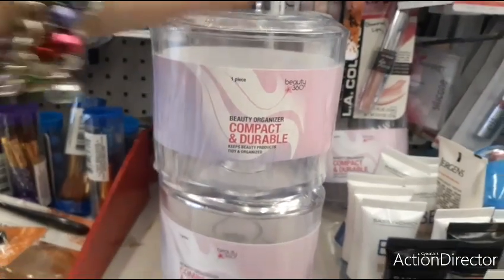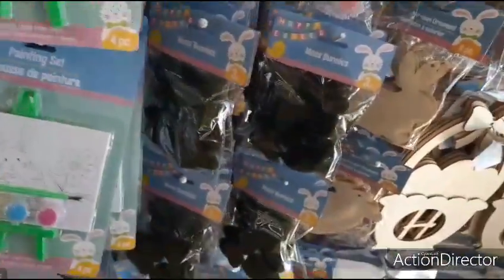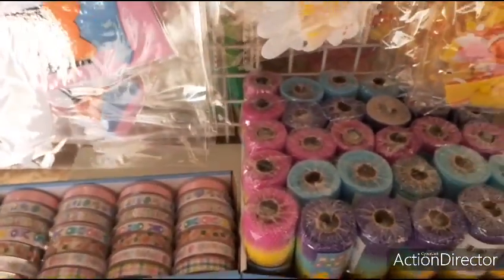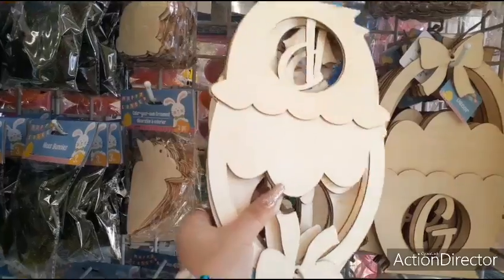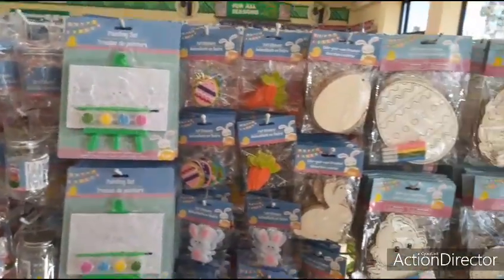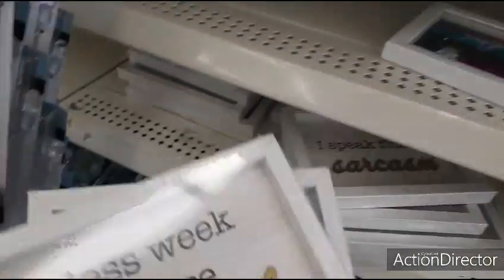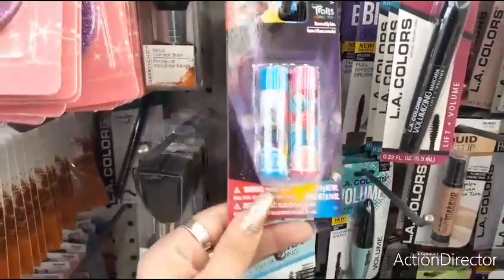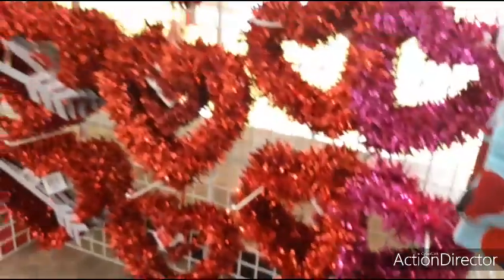💗😍🛒🐰🐇 Dollar Tree Easter /Crafting 2021 Sneak Peek PLUS More NEW 360 Beauty Items!!!🐣🐤🐇😍